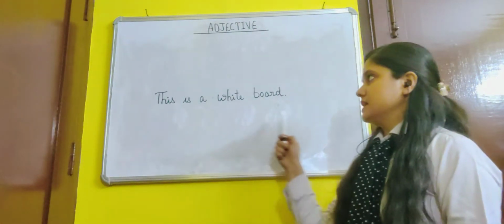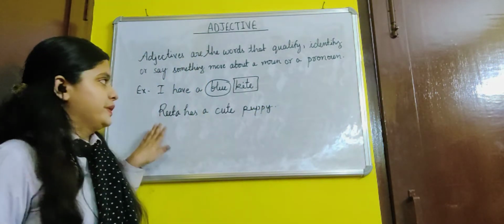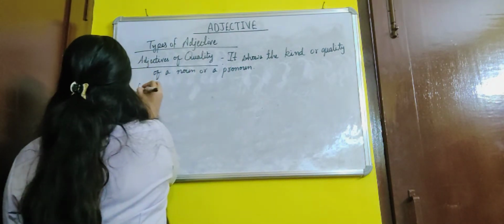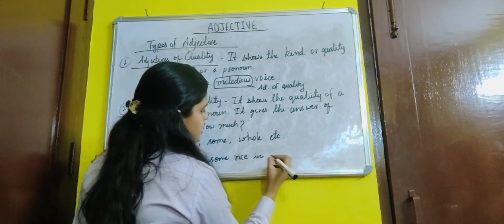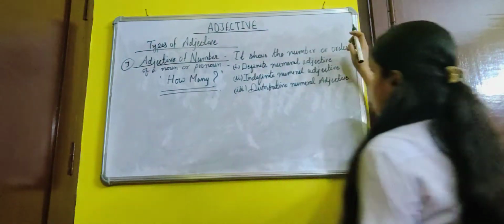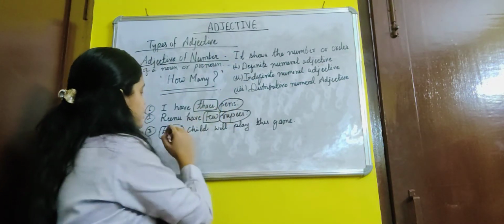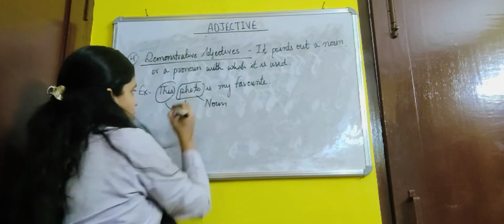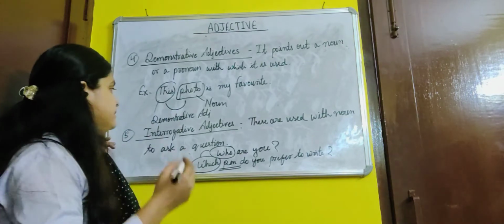May 25, 2021